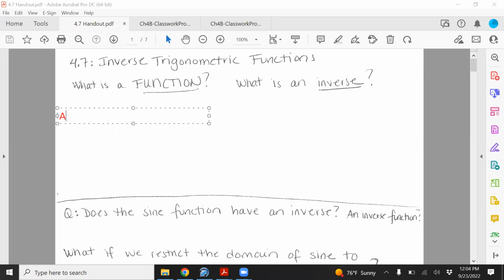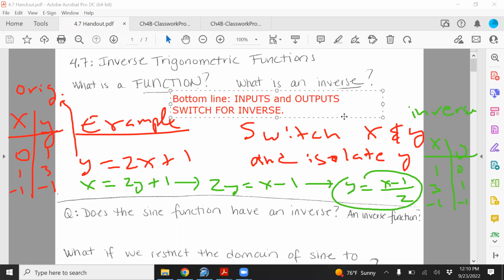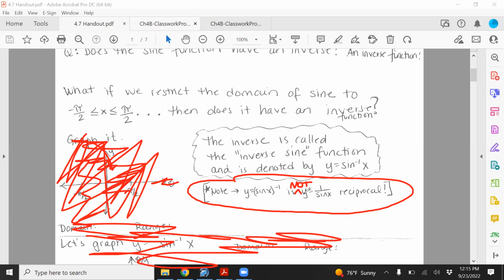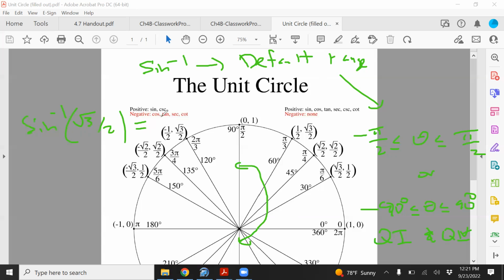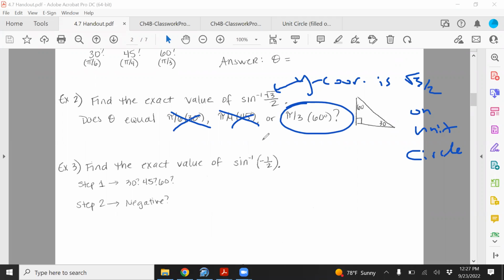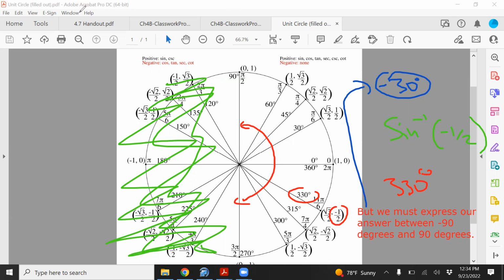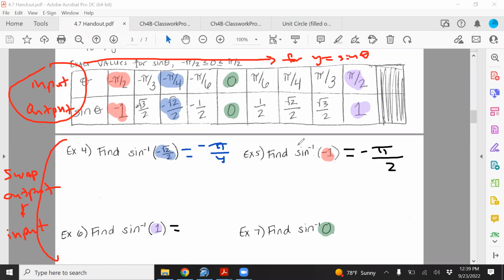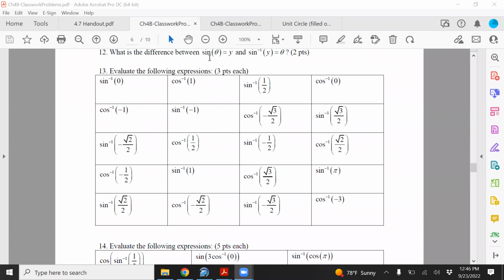Friday, September 23 Precalculus Section 4 7 Part 1